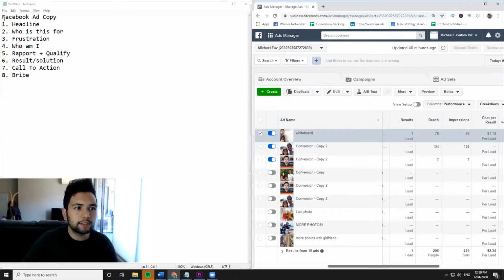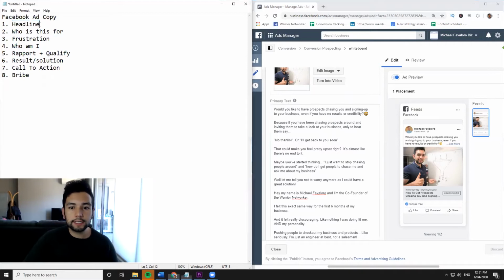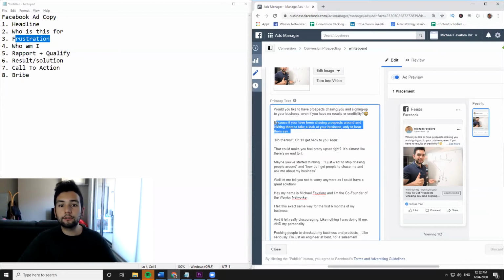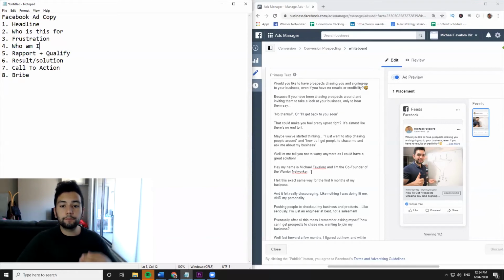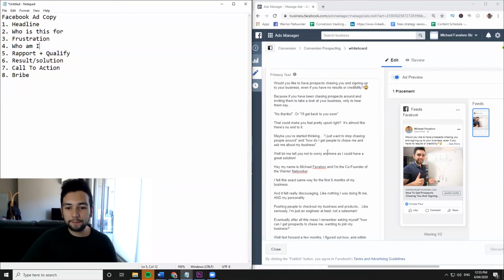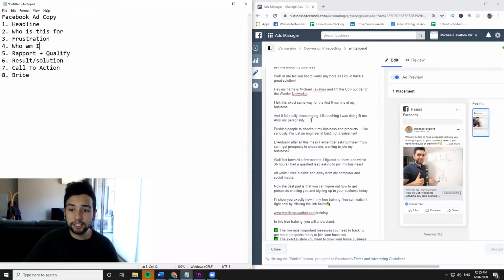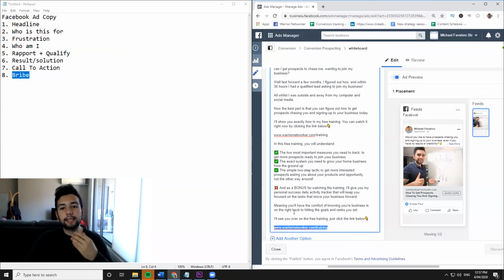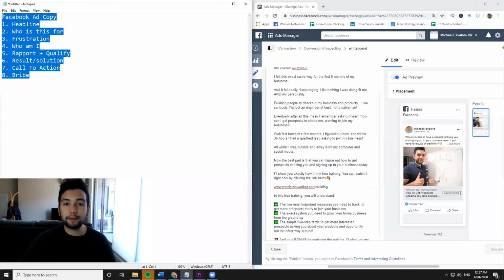How To Write A Network Marketing Facebook Ad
How to get prospects chasing you and signing up to your business. Attend this free webclass:

In this video, I show you how to write a network marketing facebook ad. If you're looking to get cheap leads, convert cold audiences, then you need to learn the basic structure on how to write a network marketing facebook ad.

So watch the video, as I guide you through the process to write a network marketing facebook ad as early as today.

This Book Called 'Network Marketing Secrets' Allowed Me To Scale My MLM Business Online. And You Can Get It For Free:

Michael Favaloro